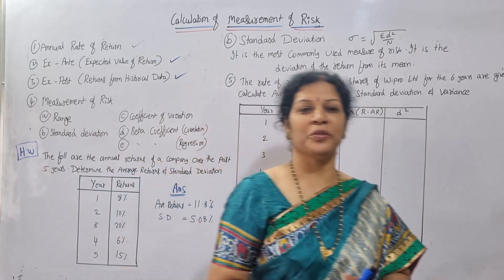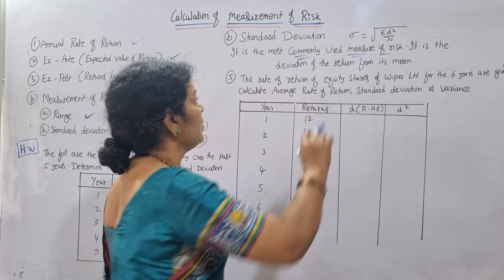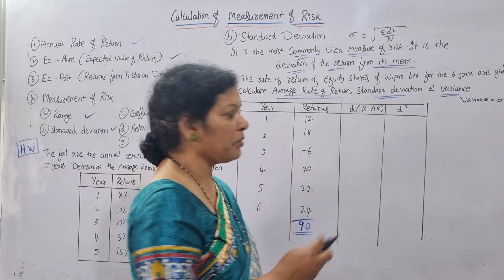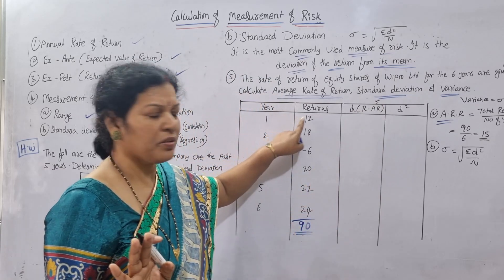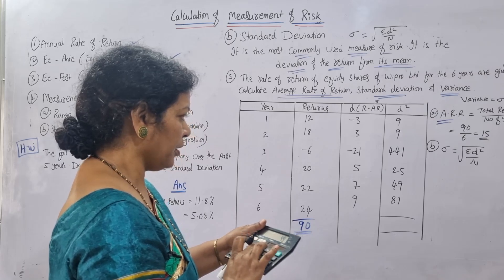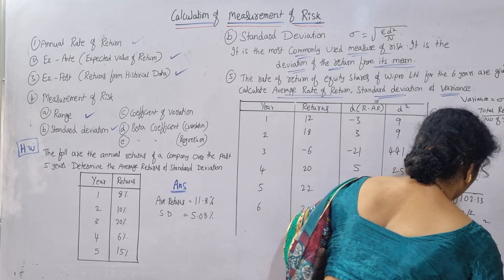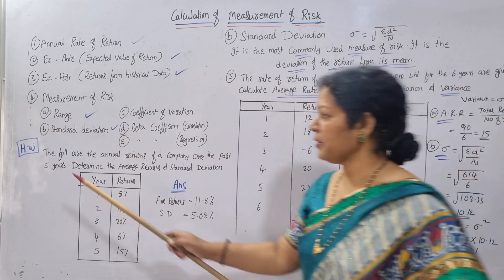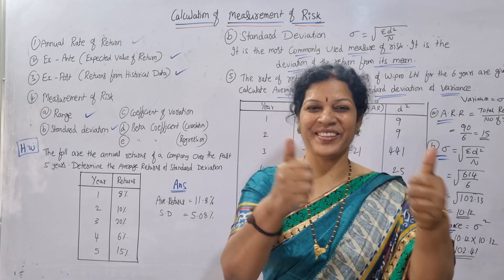13. Measurement of Risk - Calculation of Standard Deviation from Investment Management Subject